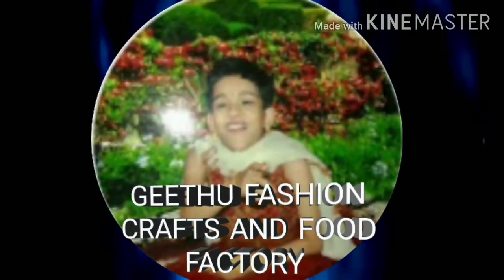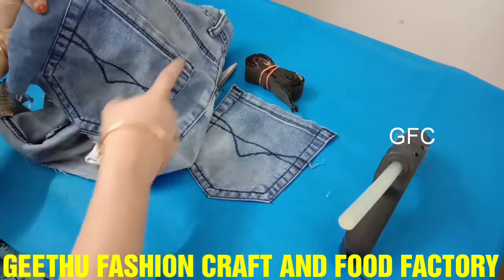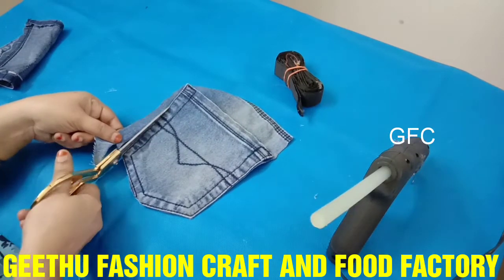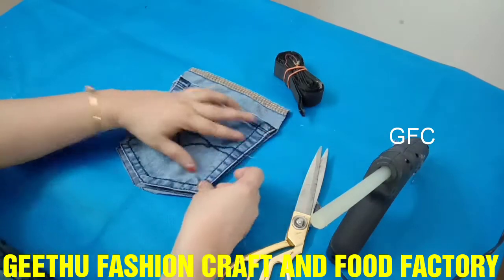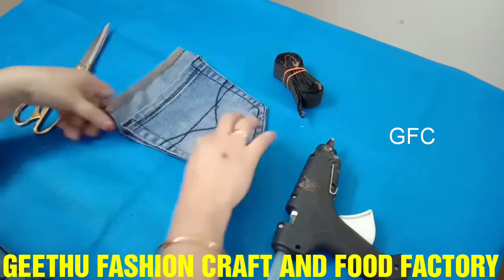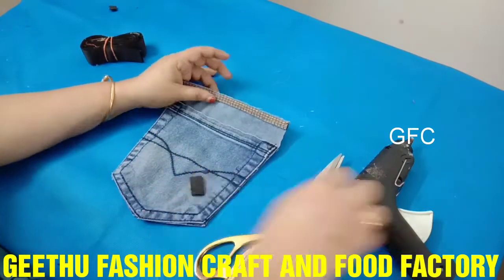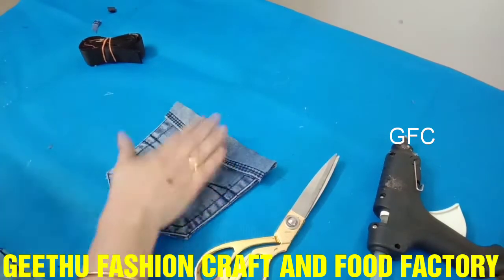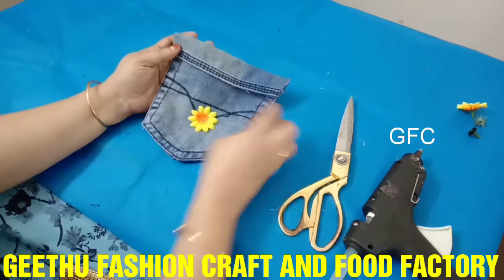OLD TO NEW CRAFT /பழைய ஜீன்ஸ் -புது பர்ஸ்